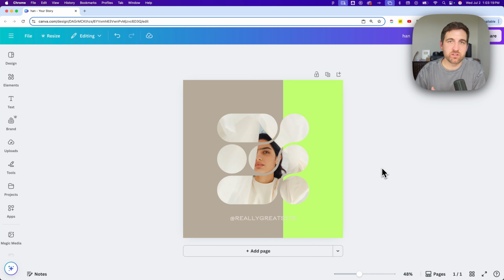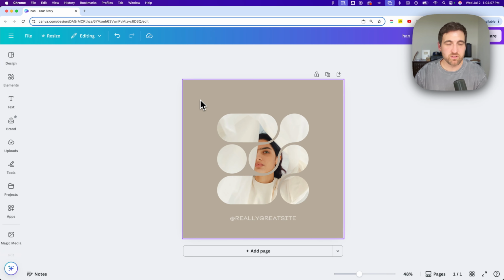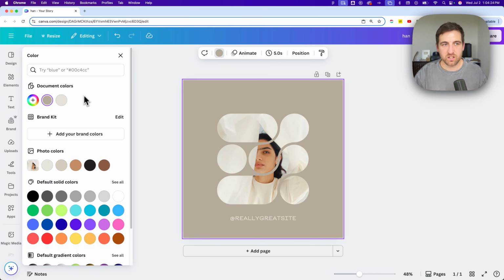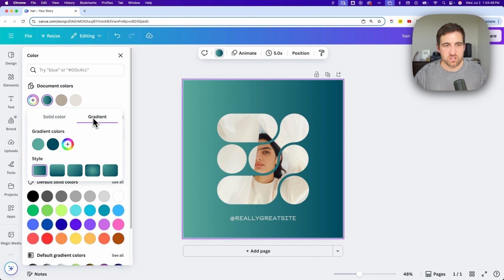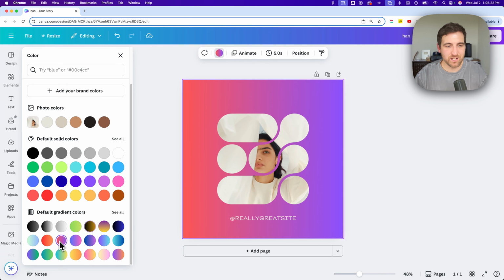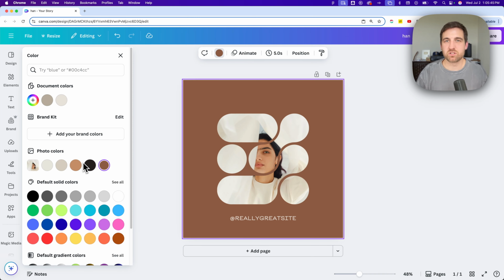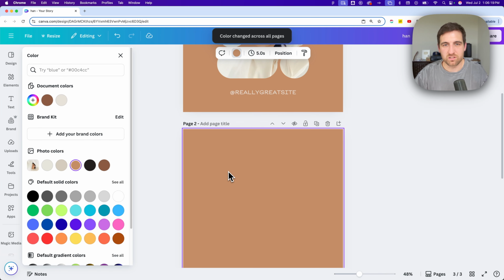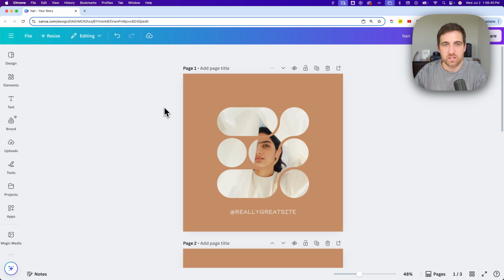How to Change Background Color in Canva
In this Canva tutorial, learn how to change background color in Canva. This guide shows how to customize your design by selecting solid colors, gradients, or brand palettes for your Canva backgrounds.